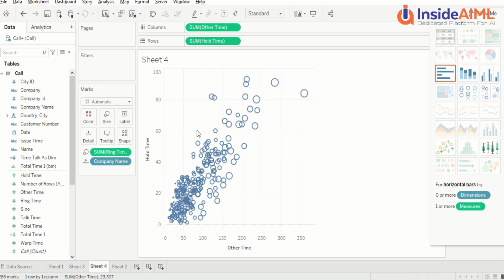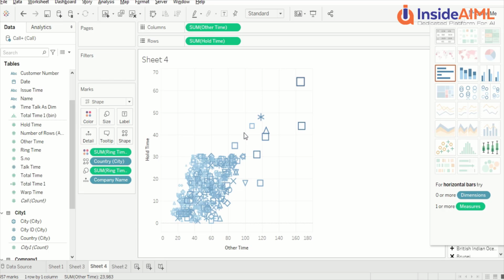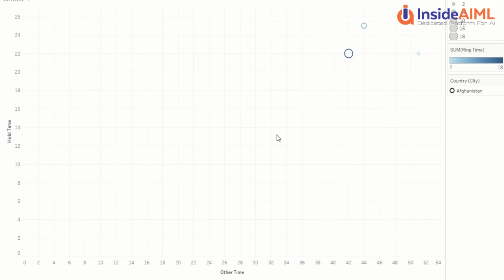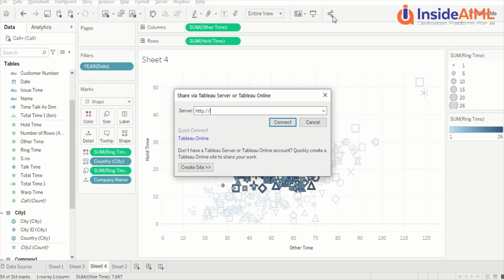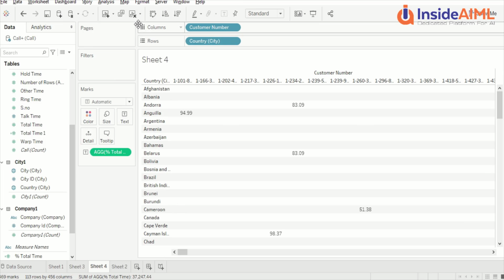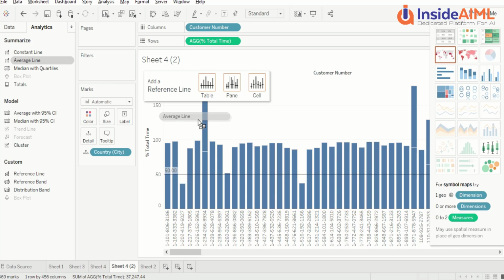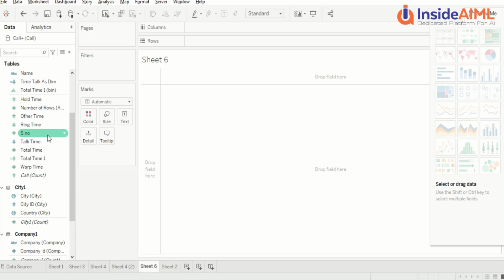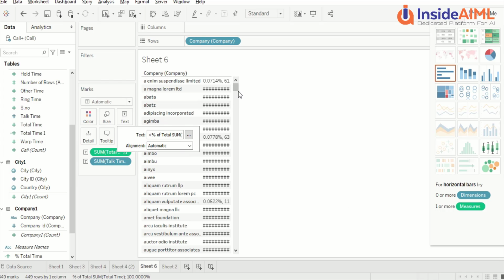Tableau Visualization Part 3 | Horizontal Bars, Symbol Maps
In this Tableau Visualization Tutorial, you will get introduced to Tableau, Visualization in Tableau. Even if you don’t have any previous knowledge about coding, you can start learning Tableau here.

This is a part video series. Where each part explains the subdomains of Tableau in detail. The complete playlist is available on our YouTube Channel.

The Following Topics are Covered in this Tutorial:
00:00 Scatter Plot
01:45 Various Visualization in Tableau
06:50 Visualization Example

Format Menu
Server Menu

About InsideAIML